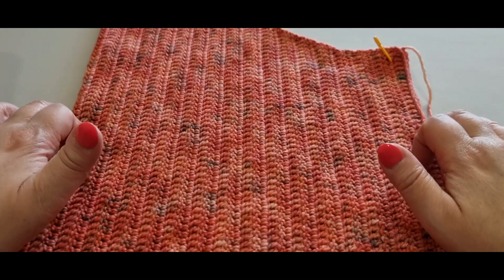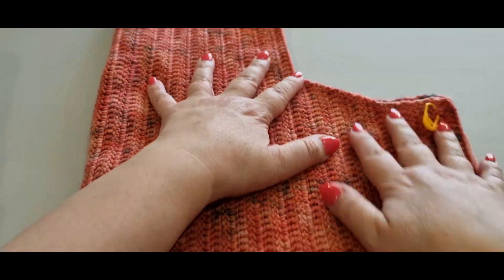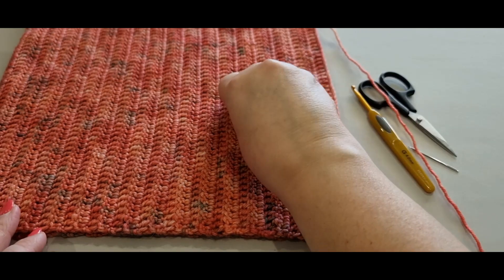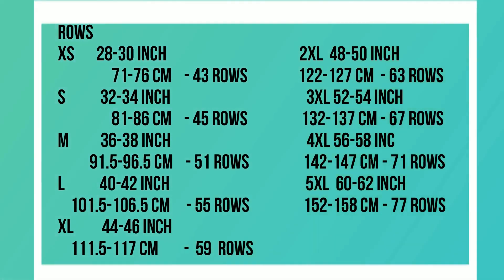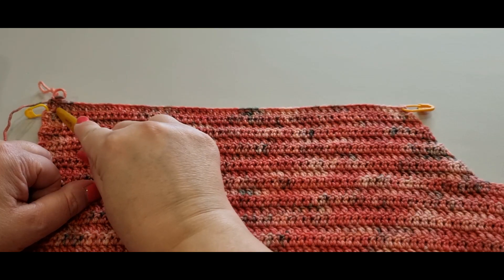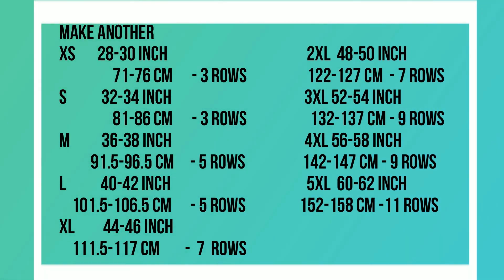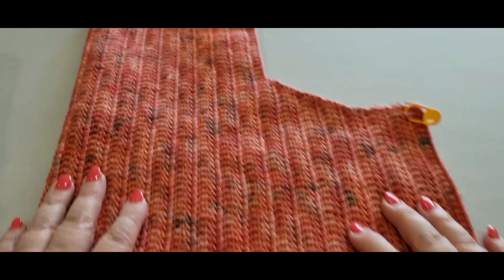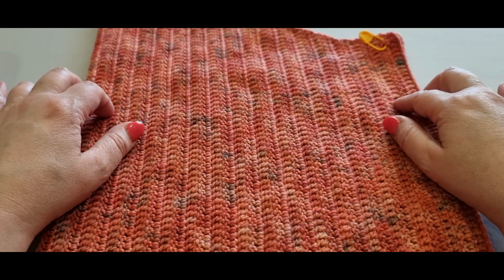Crochet Open V-Neck Vest Pt 3/7 The Back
Welcome to Wow! Crochet Designs. Today we will be working the final part of the back of our new V-Neck Vest.  I used  8ply/dk/3weight superwash wool from Ros of Passioned Flower, and a 4mm crochet hook.
PLEASE NOTE IN THIS PART OF OUR VEST, ADD AN EXTRA ROW AT THE VERY BEGINNING OF THIS VIDEO FOR ALL SIZES - MAKING AN EVEN AMOUNT OF ROWS ACROSS THE BACK, FROM SHOULDER TO SHOULDER AND ALSO ENDING AT THE BASE OF YOUR VEST.

ALSO SEE CORRECTIONS FOR PART2  BELOW

TUTORIAL CORRECTIONS FOR PART 2 : -
At 30.5 2XL Should have 68sts (not 66sts)
At 36.30 2XL should have 104 sts (not 102sts)
At 40.11 2XL should have 104 sts (not 102sts)
At 40.20 2XL should have 104 sts (not 102sts)
At 41.36 2XL should have 104 sts (not 102sts)

Credits - Introduction and all other music  for our channel is created by Phantom Studios-

Australia